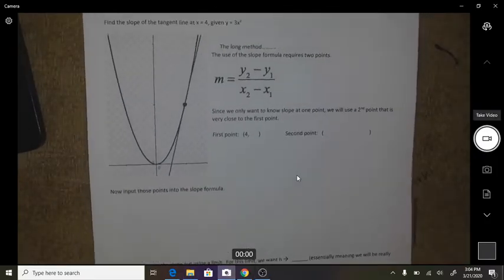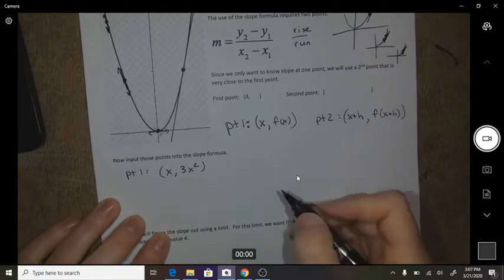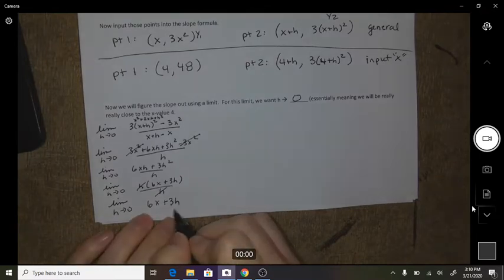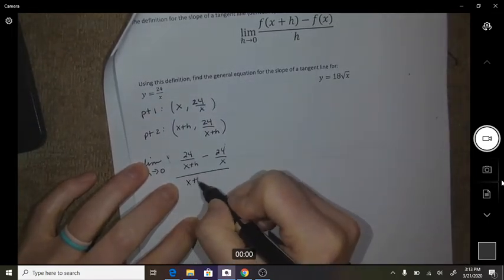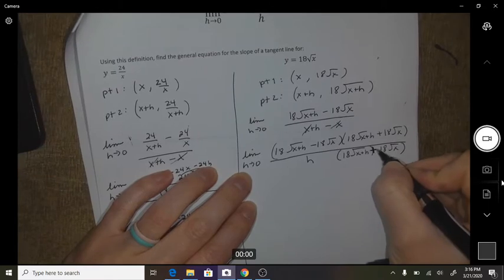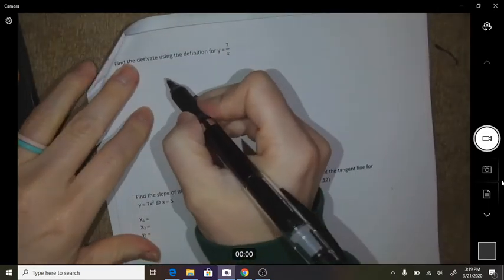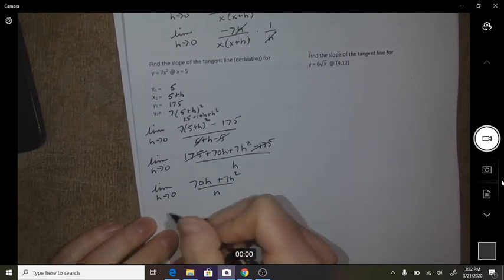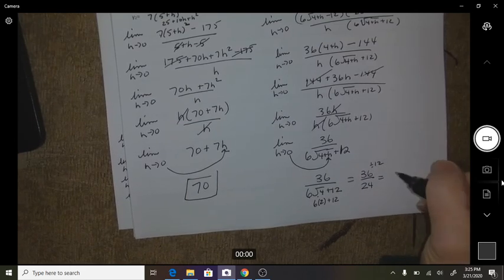calc L4 limit definition of a derivative